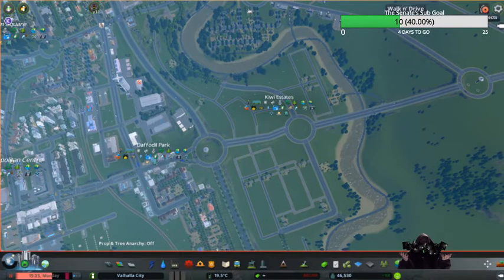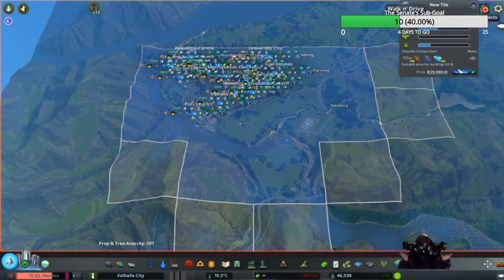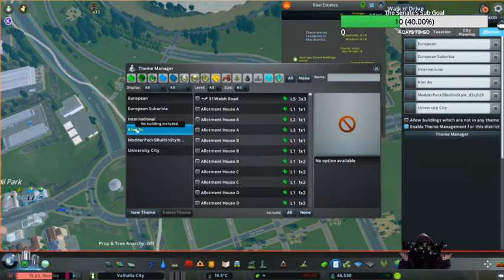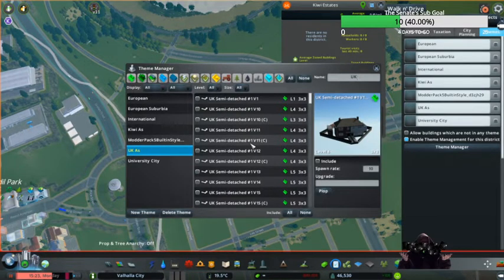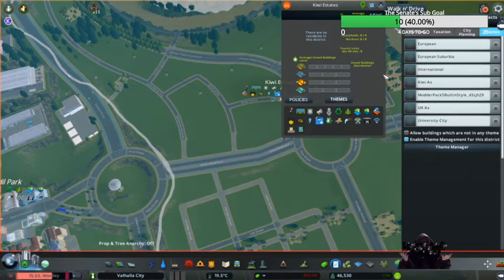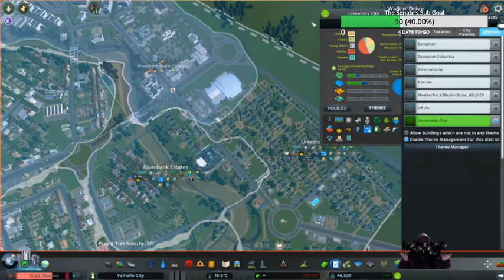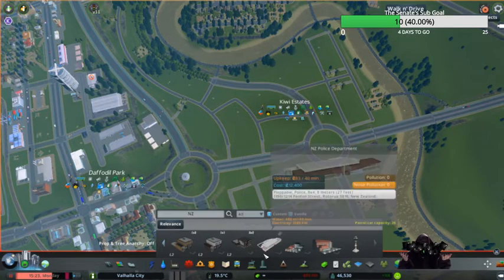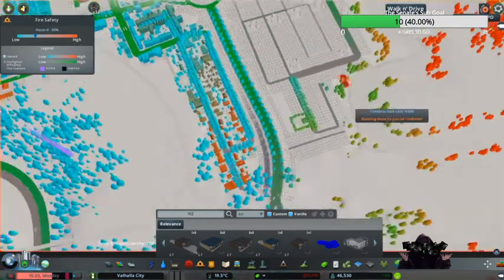Building with Theme Manager On in CitiesSkylines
Quick walk through using Building Themes by boformer to individualise your Districts. Good when you want to build unique districts to your needs when you need more than the in game International, European and European Suburbia.

In this example I did a Kiwi As District Theme to make use of the Kiwi Assets for Valhalla City

Note: Over use of this can cause performance issues